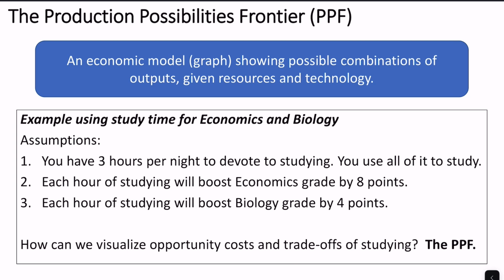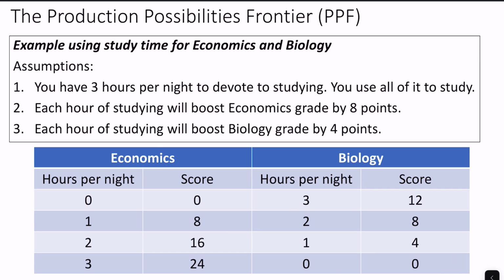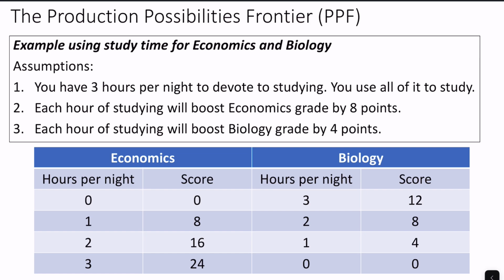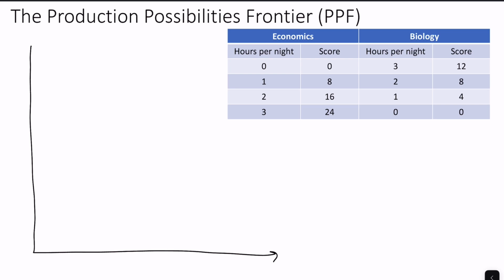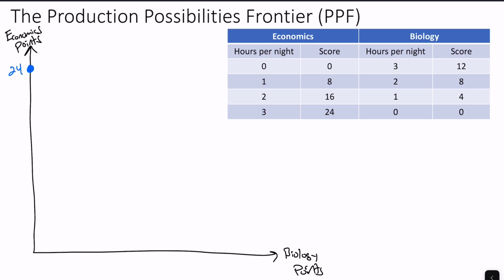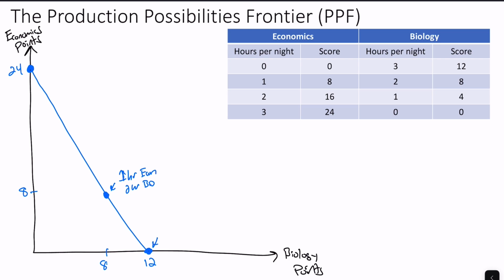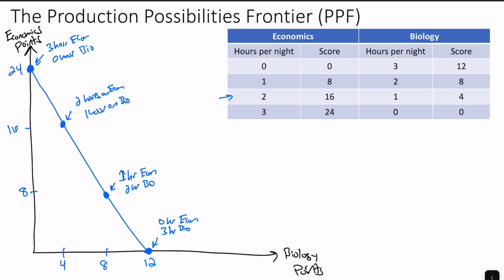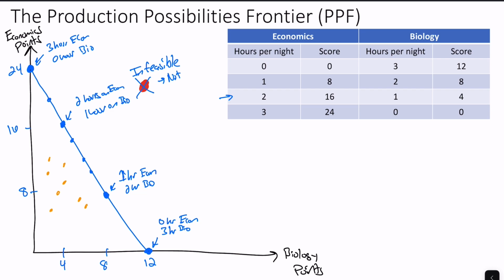Production Possibilities Frontier